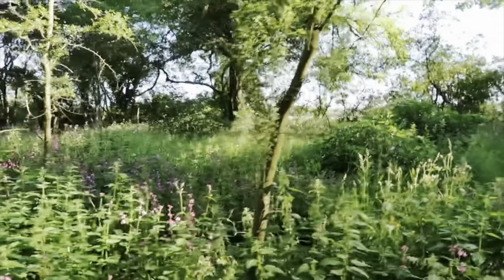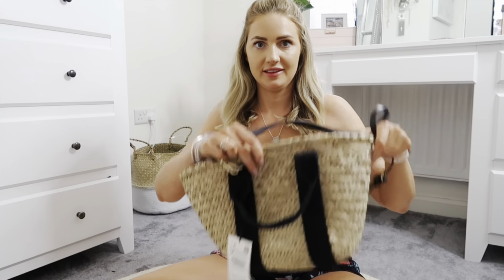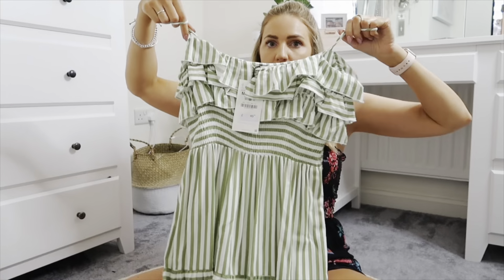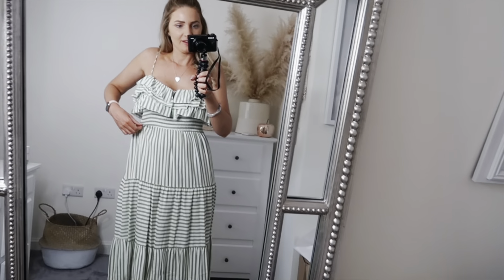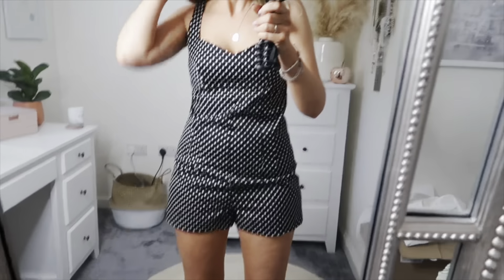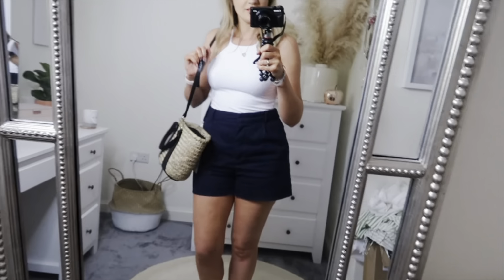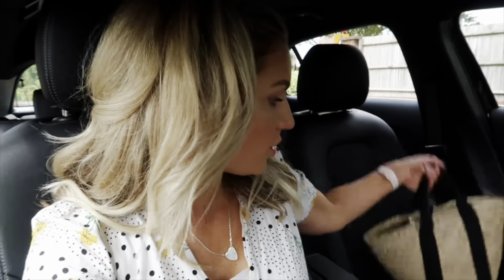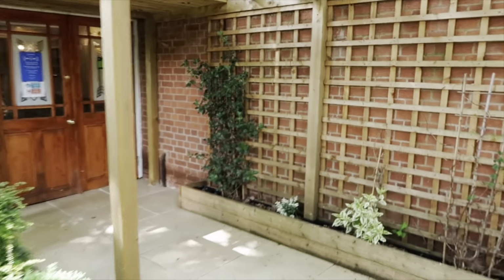LAURA - WEEK IN THE LIFE; Cockapoo dog walk with Natalie, Zara fashion summer haul, afternoon tea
Local dog walk with Natalie, Elsie & Lexi.
Zara order for summer events, white party, hen do outfit ideas and some casual items.

Striped midi dress - 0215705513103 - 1
Flowing Midi dress - 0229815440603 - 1
Lace body suit - 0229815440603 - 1
Cut out dress - 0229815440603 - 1
Polka dot print playsuit - 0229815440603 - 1
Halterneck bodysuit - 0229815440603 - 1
Draped pencil skirt - 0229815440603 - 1
Braided Tote bag - 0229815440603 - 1